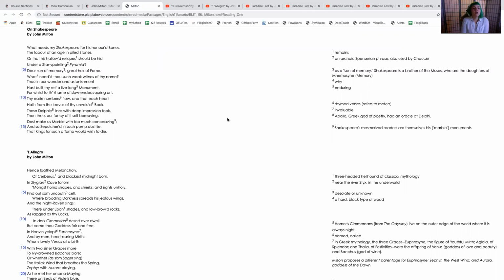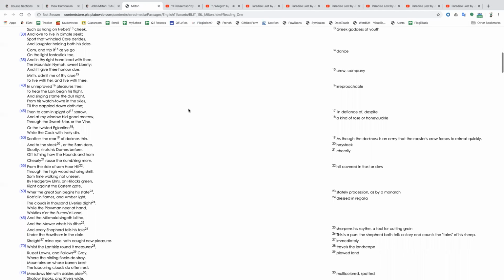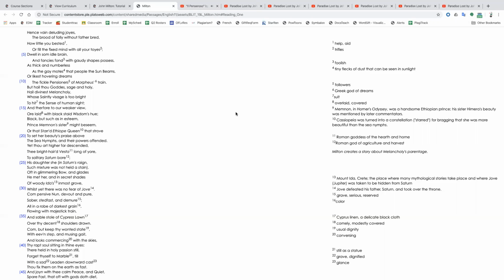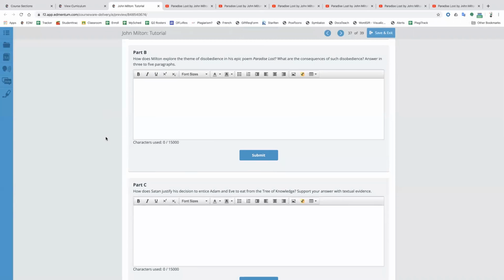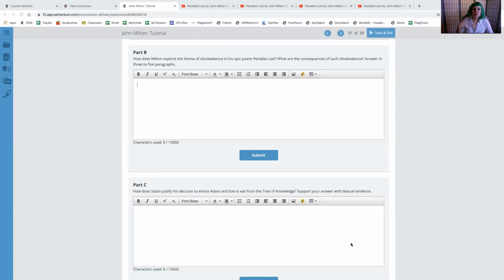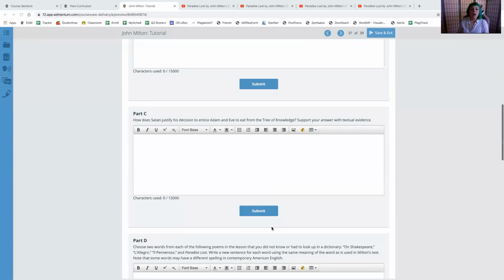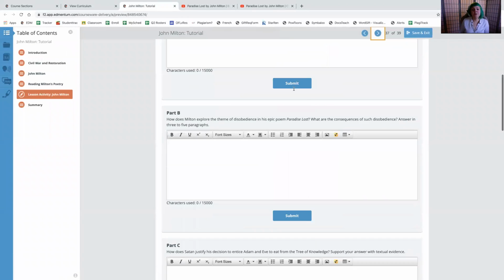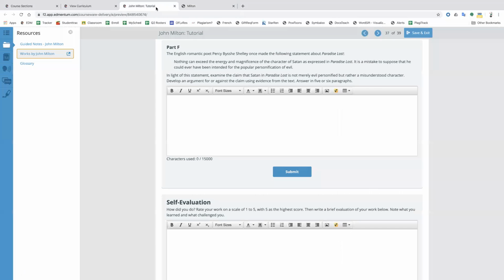English 12A Q2 Week 7 - John Milton